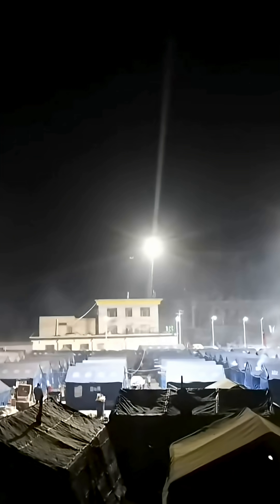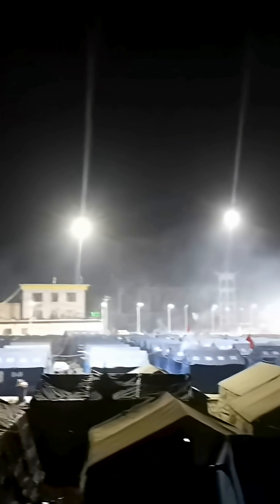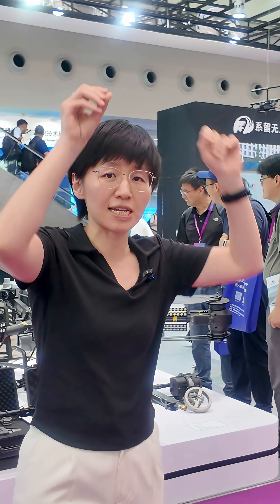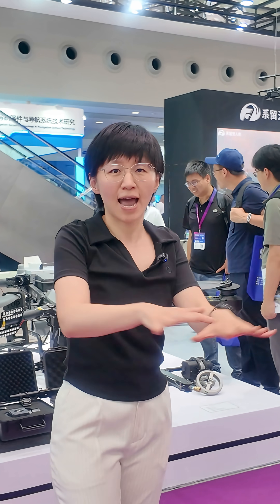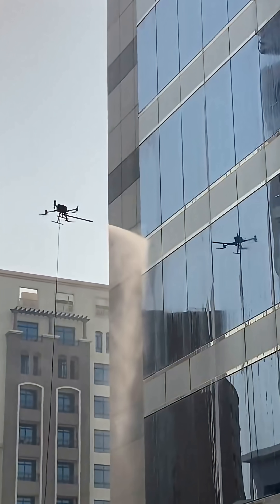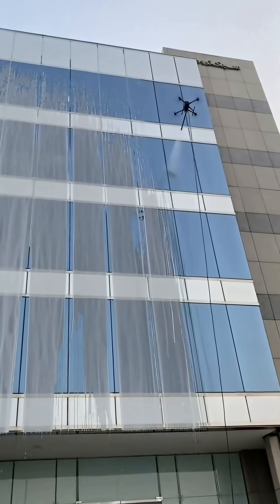Flying a drone?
Tethered Drones: You Can Fly a Drone Like a Kite! 🎈

🌟 I attended the Shenzhen Drone Expo Last Month, where I was fascinated by the incredible possibilities of TETHERED drones!

🚁✨These innovative drones serve multiple purposes, including providing illumination during disaster relief efforts, ensuring safety and efficiency in challenging environments.

💪🏙️Additionally, they are perfect for cleaning the exterior windows of high-rise buildings, making them invaluable assistants for various tasks!